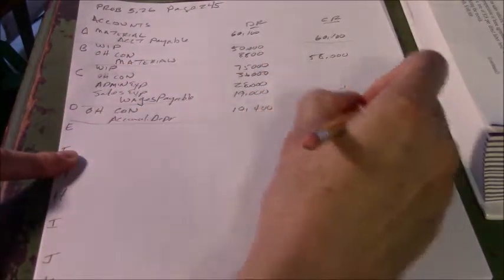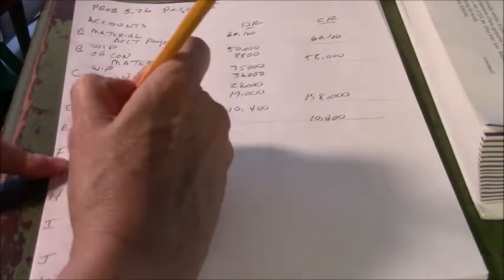Cost Accounting Prob 5.26 Part 1